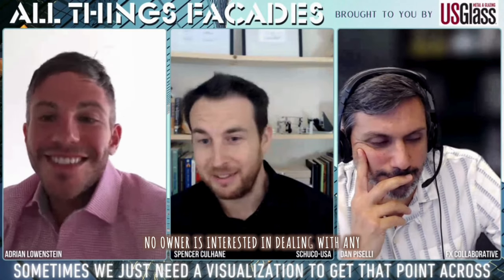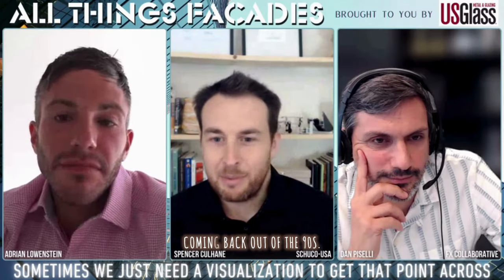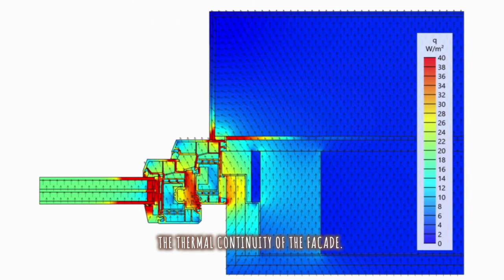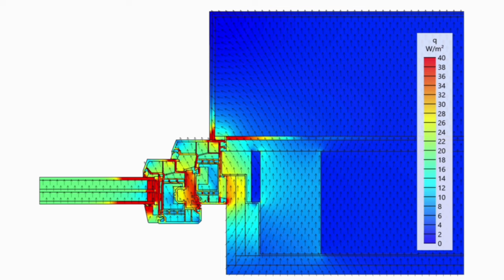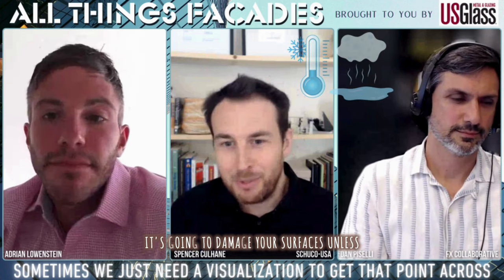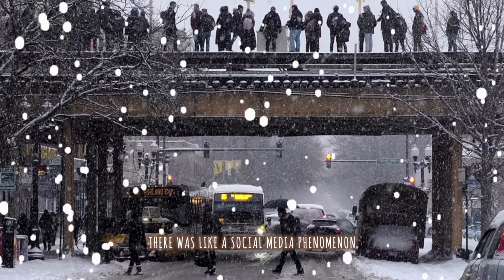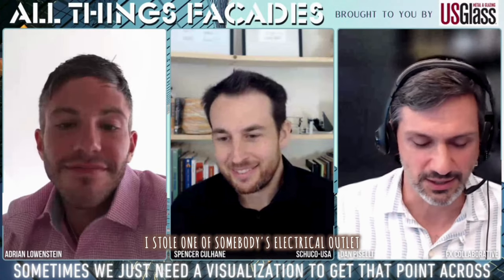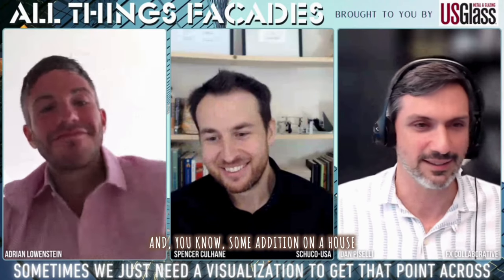Sometimes we just need a visualization to get that point across..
No owner wants to deal with window condensation - what measures can be taken to prevent it?

Sometimes it takes various measures to illustrate the point - simulations, social media phenomena, nightmare photographs, lawsuits..

Regardless, it’s all about effectively communicating the impact of your design decisions.

Join Spencer Culhane of Skyline Windows and Daniel Piselli of FXCollaborative as they share their insights on overcoming these challenges on the All Things Facades podcast. Tune in tomorrow!